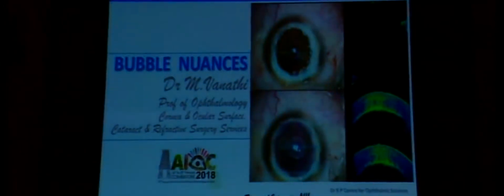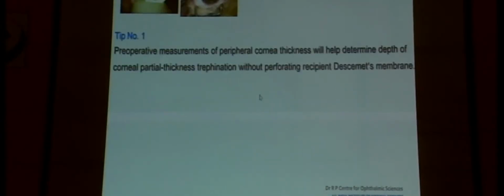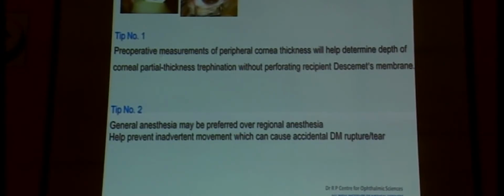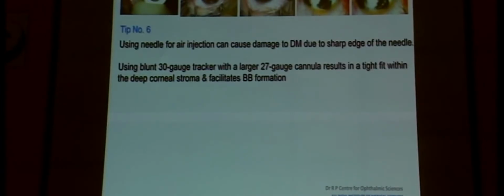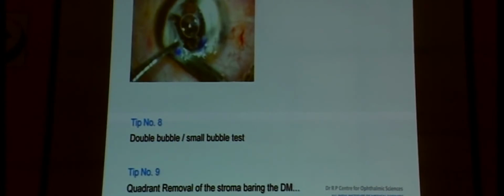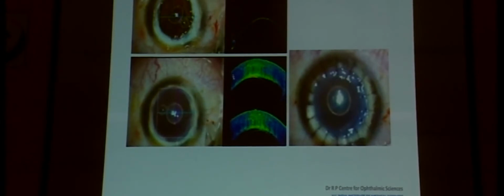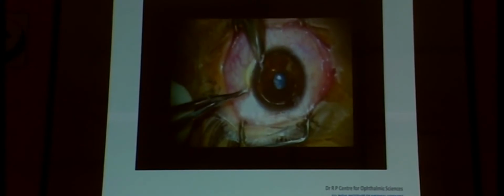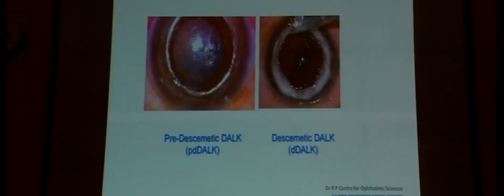AIOC2018 - IC135 - Topic - DALK – bubble Nuances - Prof.Vanathi M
Pearls to a perfect PK - Dr.Rishi Mohan
DSAEK Triple – the right way - Dr.Jeewan S Titiyal
PDEK Masterclass - Dr.Soosan Jacob
DALK – bubble Nuances - Prof.Vanathi M
Mastering Manual DALK - Dr.Rishi Swarup
DMEK demystified - Dr.Samar Kumar Basak
Conquering DMEK problems - Dr.Rajesh Fogla